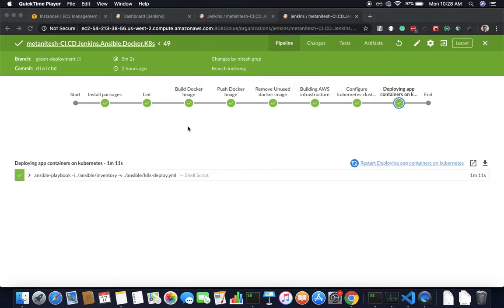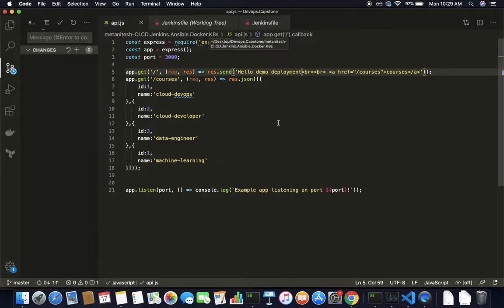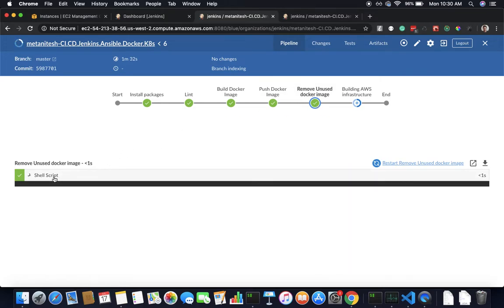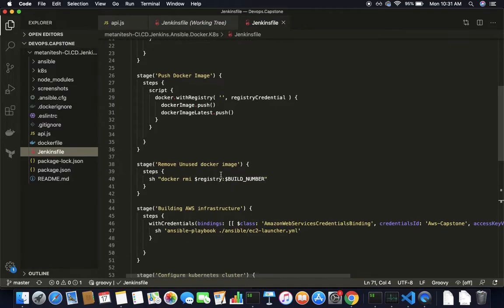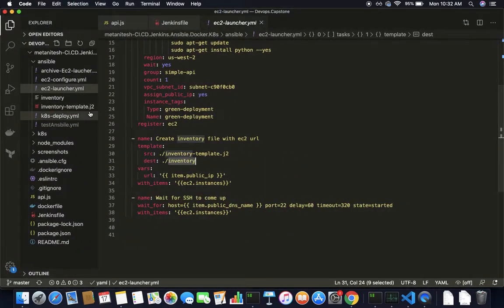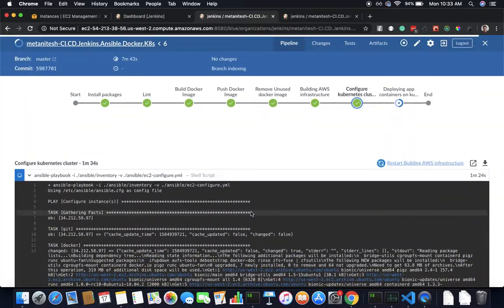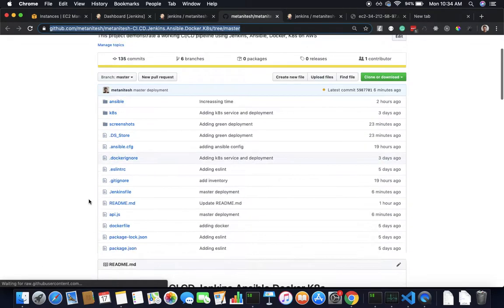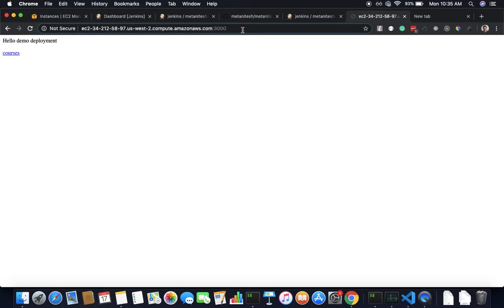CI/CD Jenkins, Ansible, Docker, K8s: Demo project